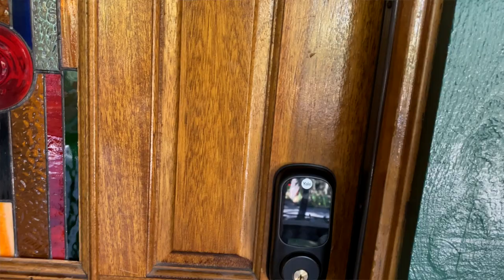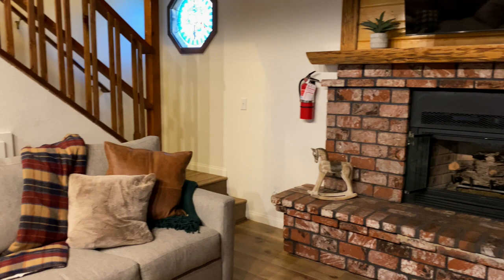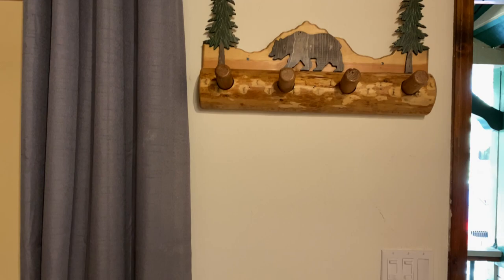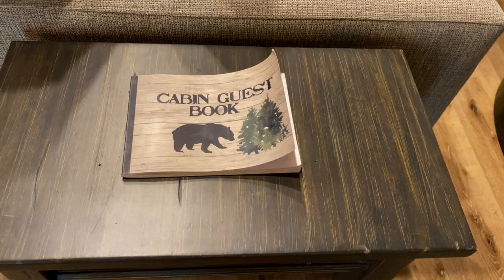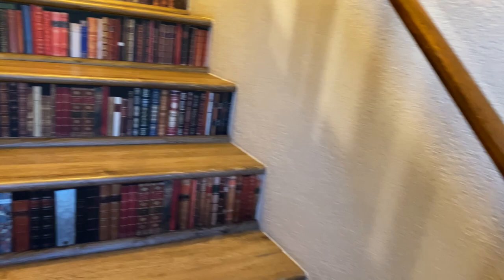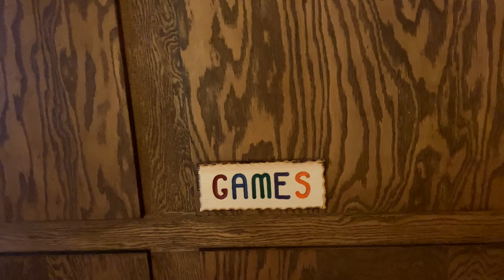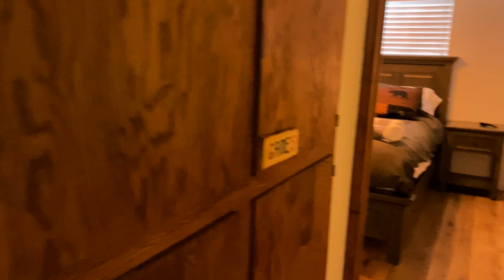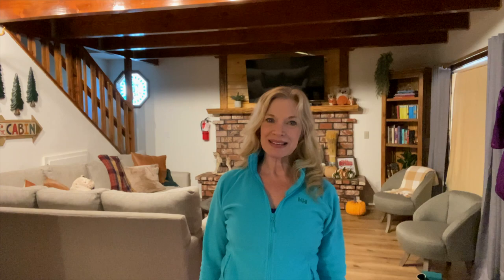Visiting Big Bear Lake and Sugarloaf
Big Bear Lake, California is a popular tourist destination surrounded by the San Bernardino Mountains in the southern part of the state.  Here you can enjoy activities such as skiing, snowboarding, fishing, hiking and mountain biking. There are many boutique hotels and Airbnb places to stay in while you enjoy all the fun.  Be sure to explore the boutiques, wellness centers, great restaurants and specialty shops there for your pleasure.  You will find it a great place to be active or just relax in the beautiful rustic outdoors. I enjoyed my time there and hope you will find an opportunity to visit too!

Chapters
00:00 - Intro
01:18 - Storybook Cabin Tour
04:08 - The Village

Music
Bob Hart - Come of Age
Bob Hart - O Christmas Tree